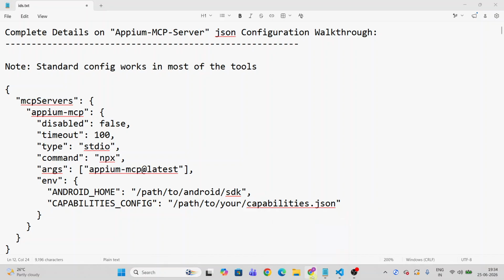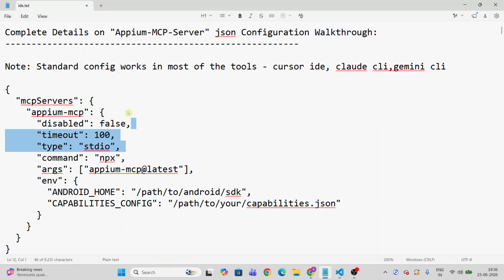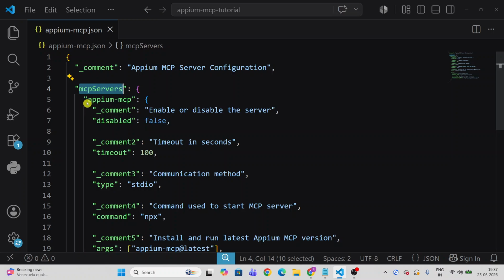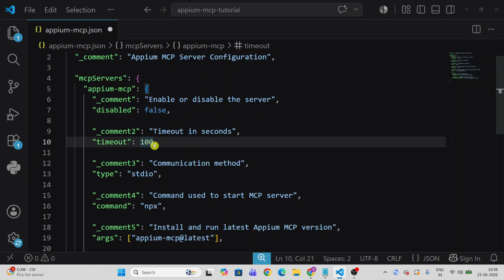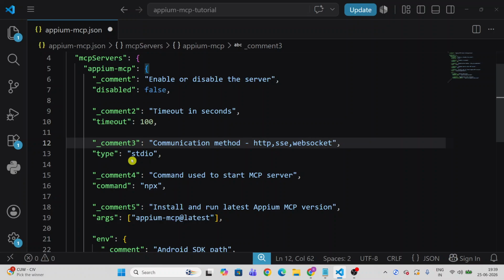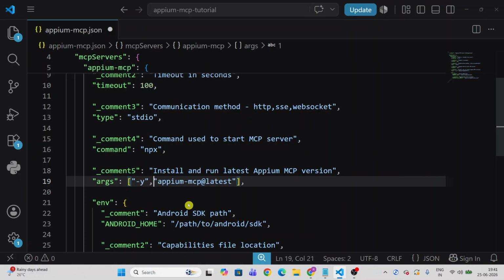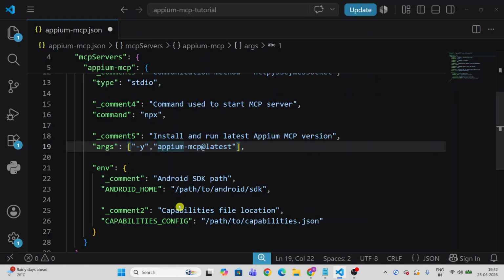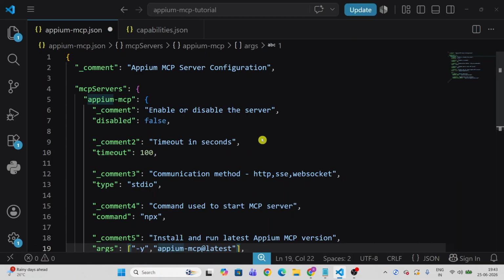"Appium-MCP-Server" JSON Configuration Explained | MCP JSON Setup for Cursor, Claude & Gemini Cli